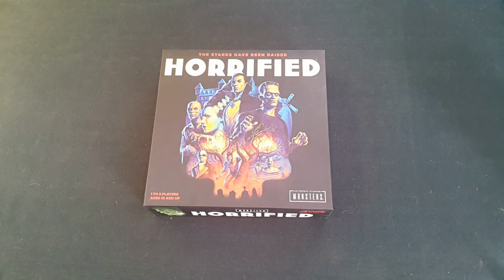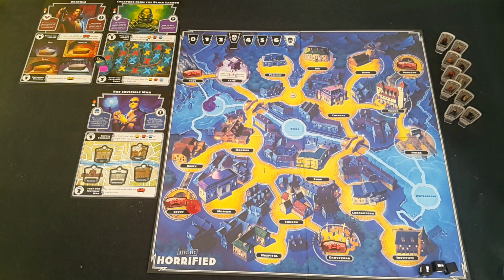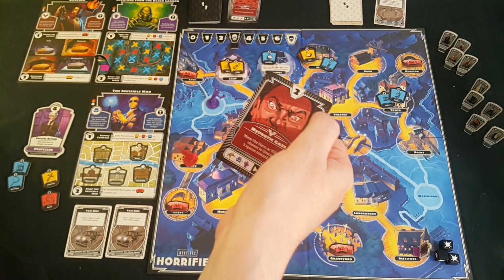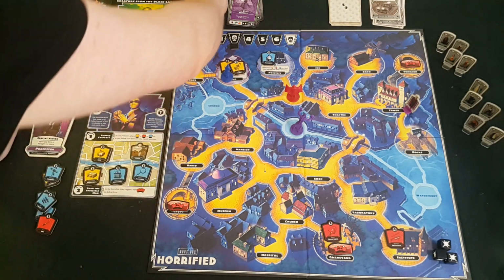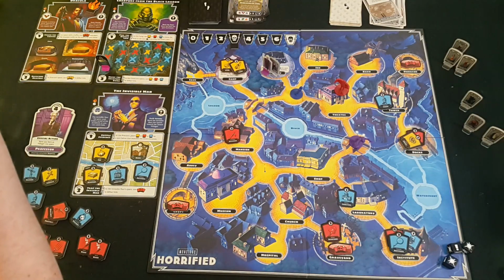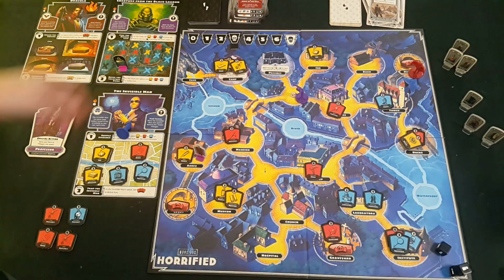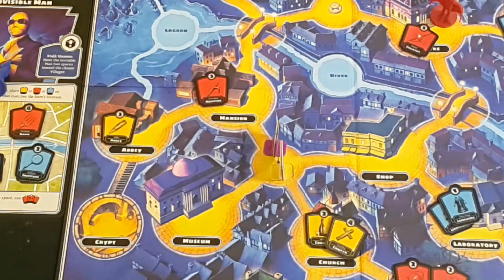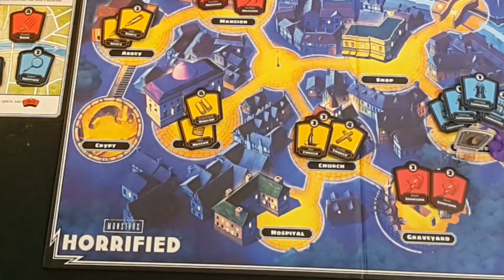Let's Play...Horrified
Horrified playthrough with the Professor of the Plumb colour! Happy Halloween!

Sunrise by StudioKolomna